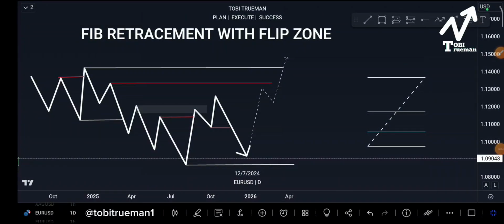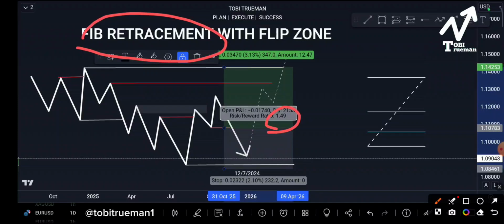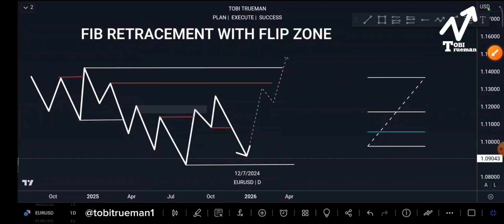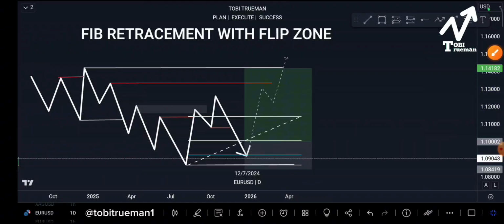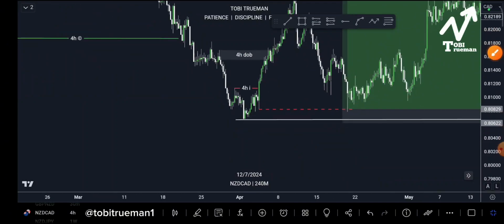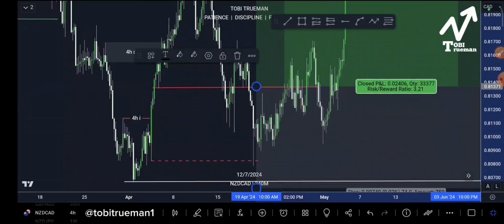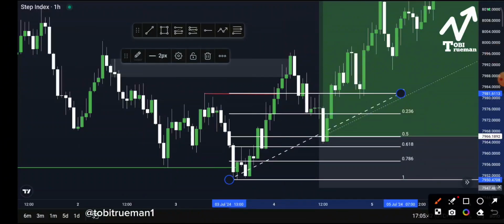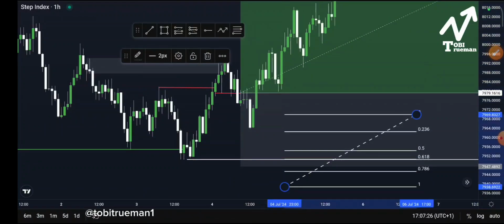Fib Retracement With Flip Zone| TOBI TRUEMAN